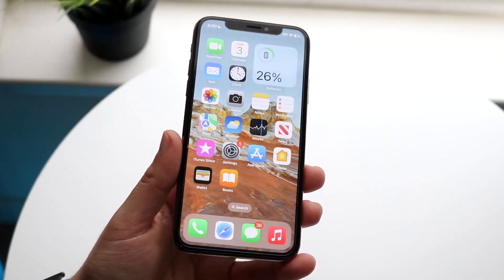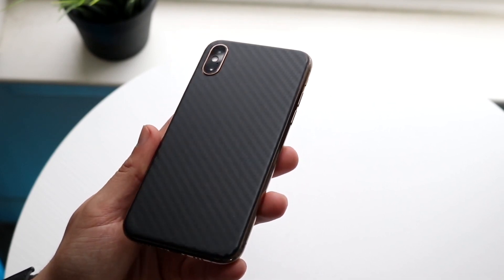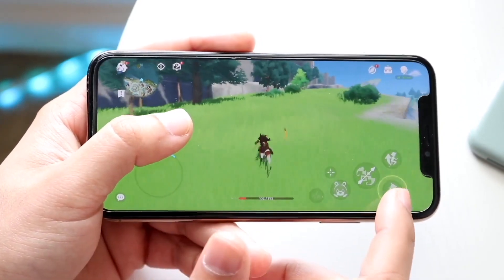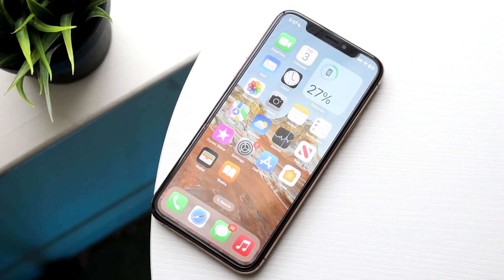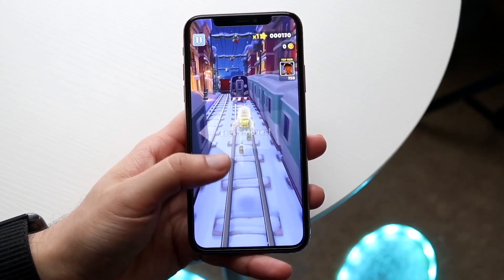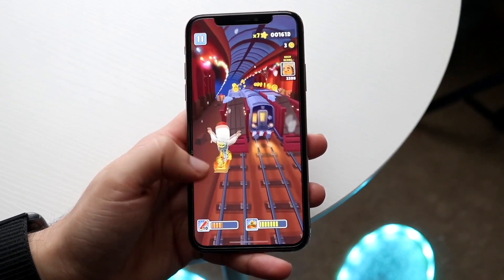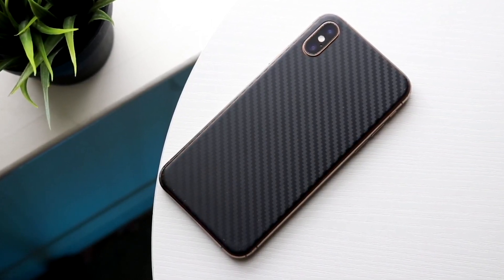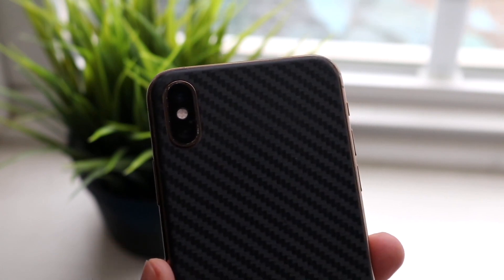The iPhone XS Is An AMAZING iPhone In 2023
Let's take a look at The iPhone XS Is An AMAZING iPhone In 2023